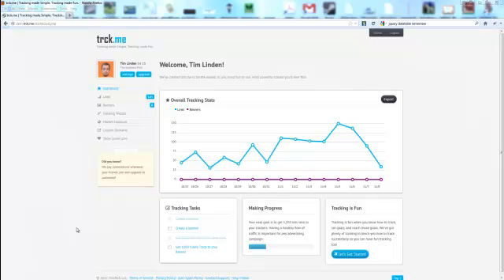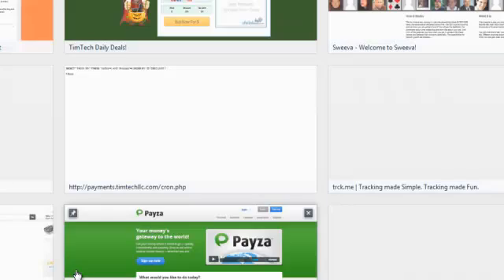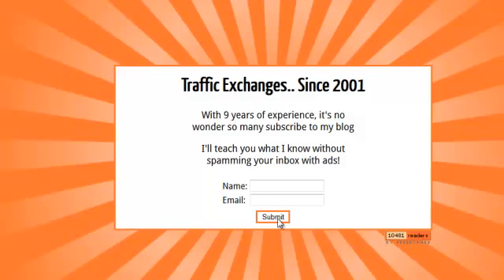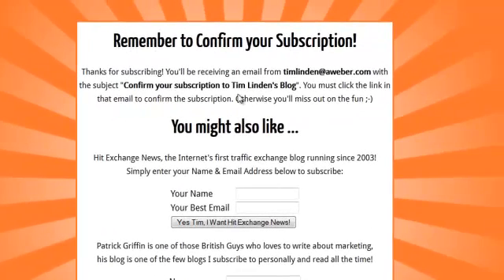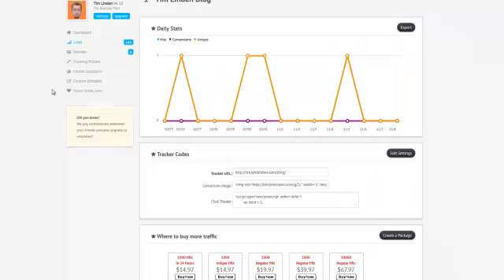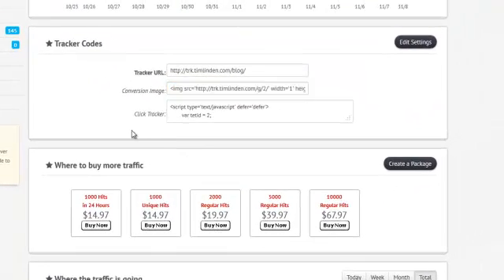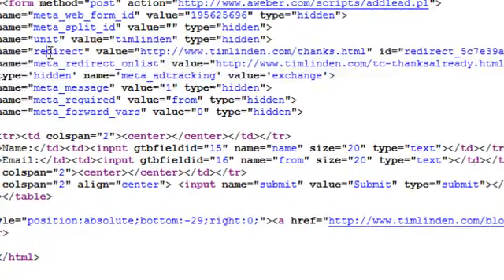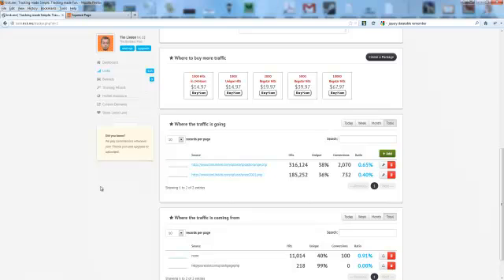Trck.me Conversion Tracking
How to track signups to your autoresponder, blog, list, etc with Trck.me